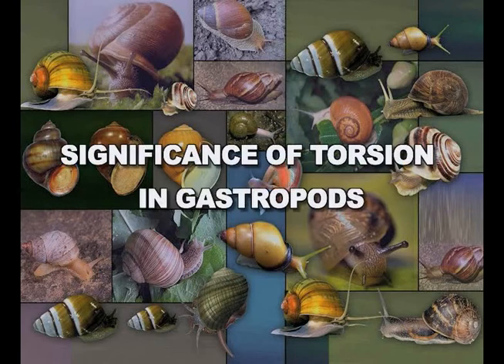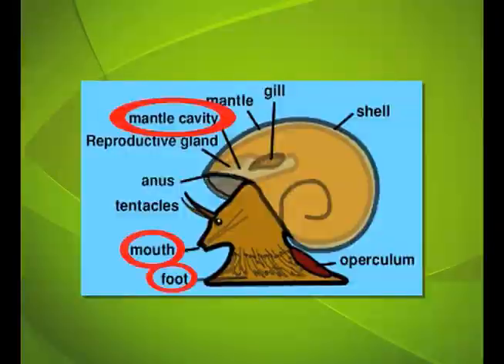Gen characters and Classi, Torsion in Gastropods - vid5